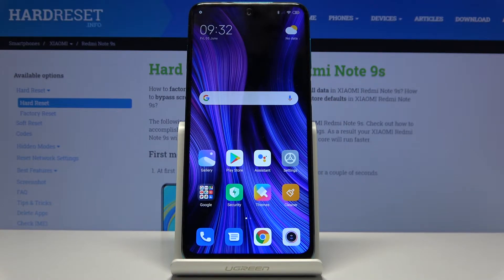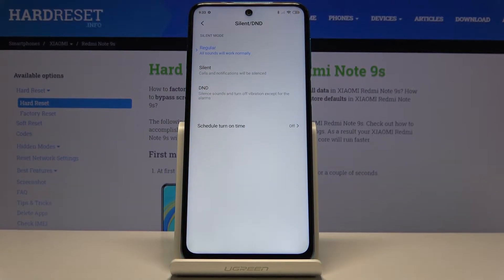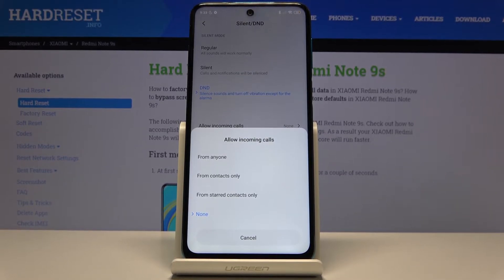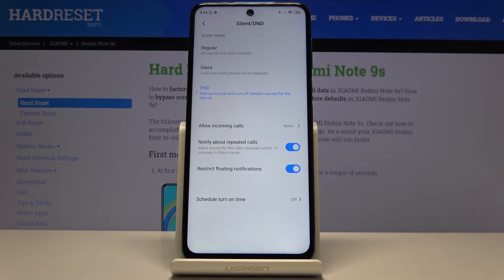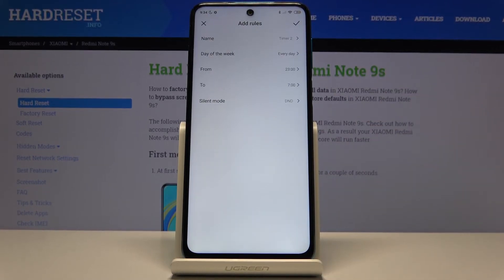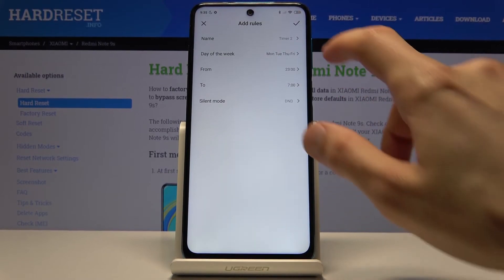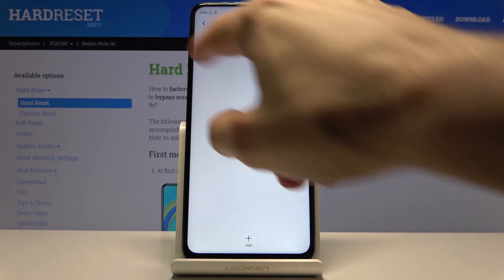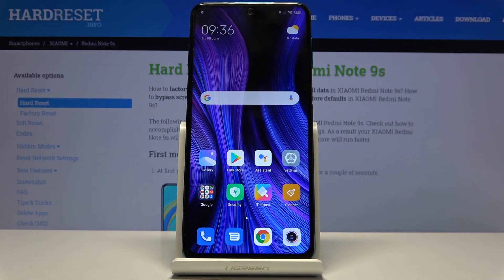How to Enable Do Not Disturb on Xiaomi Redmi Note 9S – Keep Your Phone Quiet When You Need To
Do Not Disturb is not so popular, but very useful feature, this will mute your XIAOMI Redmi Note 9S, but also lets you choose specified apps and contacts which will be able to play loud notifications. For example, all calls will be muted but when your mum will call you your phone will play loud ringtone as usual. I show how to enable DND mode, in detailed way, talking about every step you need to do, so even the most beginner user can do it with ease. Learn how to activate Do Not Disturb mode on XIAOMI Redmi Note 9S and give us like and subscription.

How to activate Do Not Disturb Mode in XIAOMI Redmi Note 9S? How to enable DND Mode in XIAOMI Redmi Note 9S? How to customize Do Not Disturb Mode in XIAOMI Redmi Note 9S? How to use Do Not Disturb Mode in XIAOMI Redmi Note 9S? How to allow contacts and apps in Do Not Disturb mode on XIAOMI Redmi Note 9S?